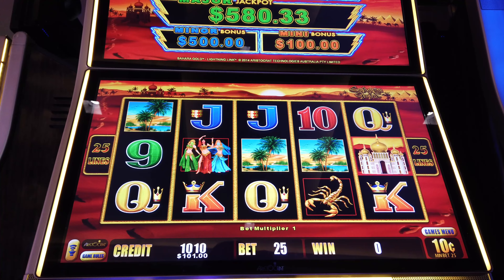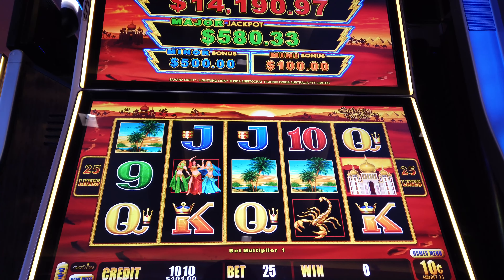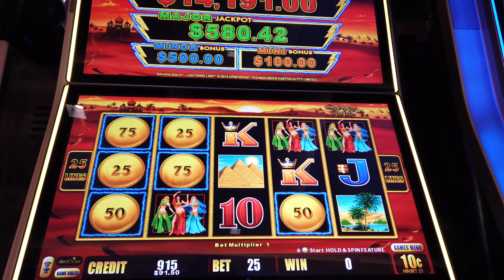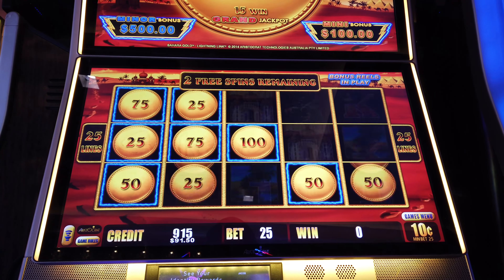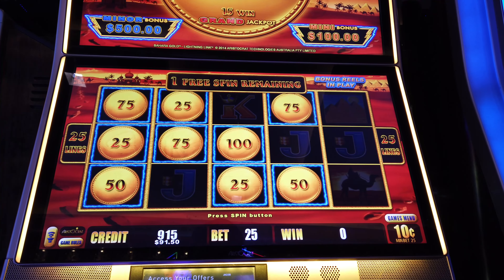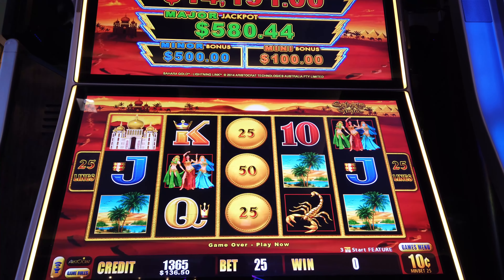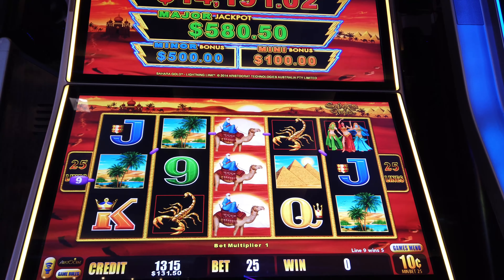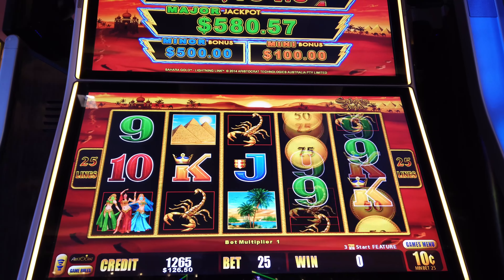Lightning Link Sahara Gold - Hold & Spin BONUS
Lightning Link Sahara Gold by Aristocrat Gaming

The power and mystique of ancient Egypt await you in Sahara Gold™, part of the Lightning Link™ / Lightning Cash™ family. Explore the dusty desert in this multi denomination game featuring Cash-On-Reels and scalable bonus prizes. Enter the Golden Palace and choose a treasure chest to reveal Free Games or Hold & Spin action. Find pyramids, palm trees and plenty of wilds in this entertaining game experience.

GAME FEATURES
HOLD & SPIN JACKPOT
Hold & Spin in base or Free Games

GOLDEN PALACE
Players spin for 3, 4 or 5 scattered palace symbols and are granted a pick bonus that may award free games or the Hold & Spin jackpot feature

LUCKY CHANCE SPIN
Players can wager away those annoying insufficient credits in this exciting cash out option

We are a Florida based YouTube channel that features slot machines at casinos across the USA.

Please know your limit and gamble responsibly!
Gambling issues?  Contact your local gambling anonymous support group or call 1-800-ADMIT-IT